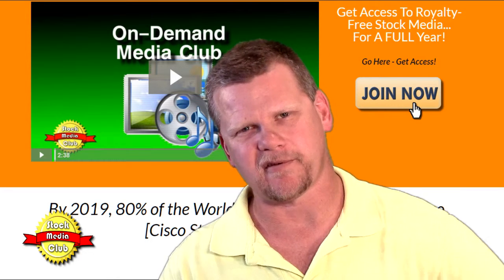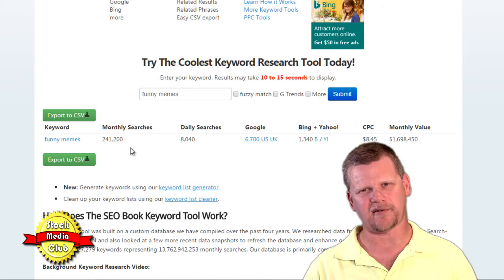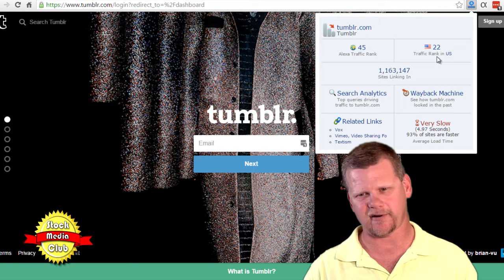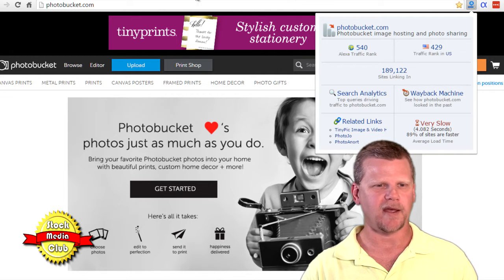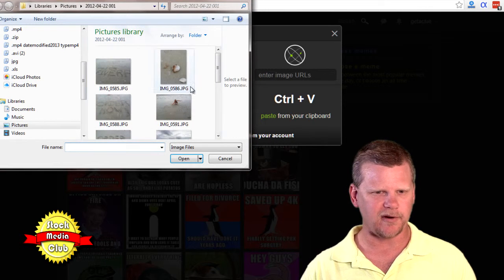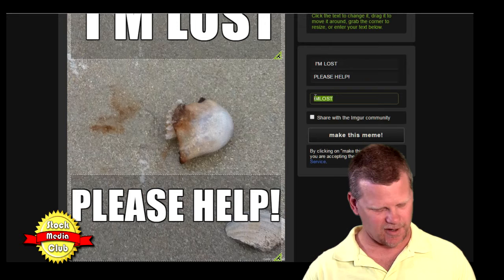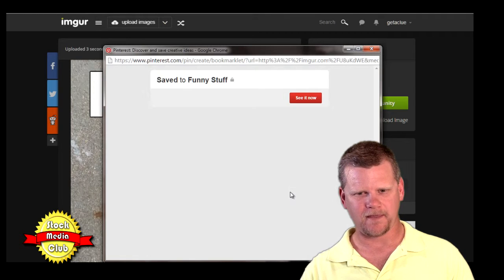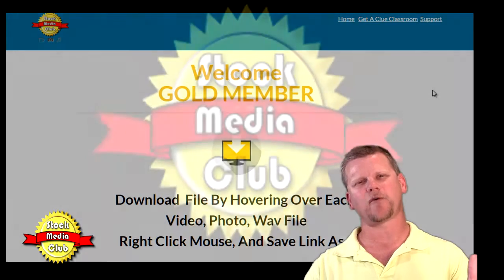SMC Who Uses Stock Media